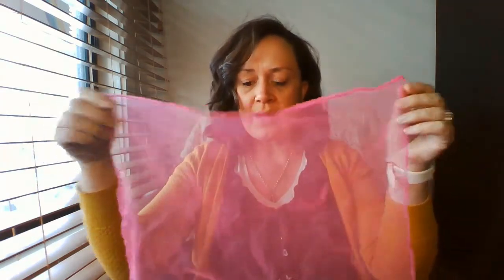Elle sings the popcorn song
Find yourself a scarf to wave and join Librarian Elle, in singing ‘The Popcorn Song.’